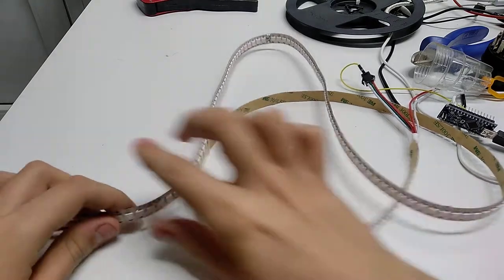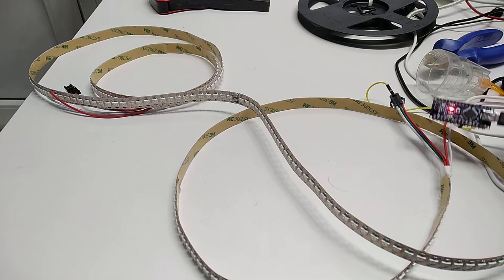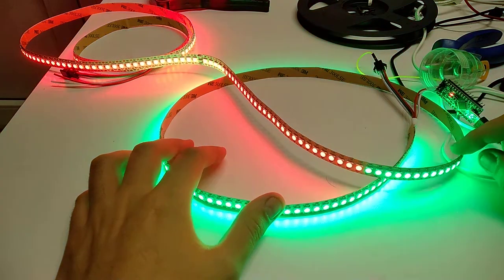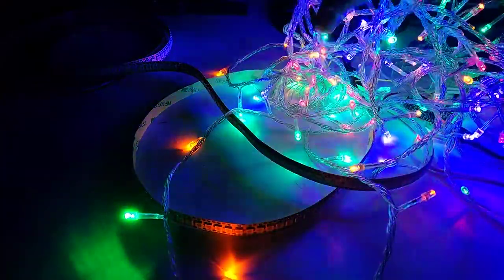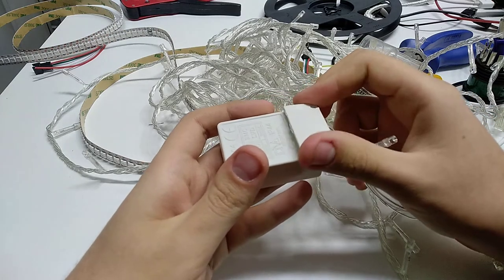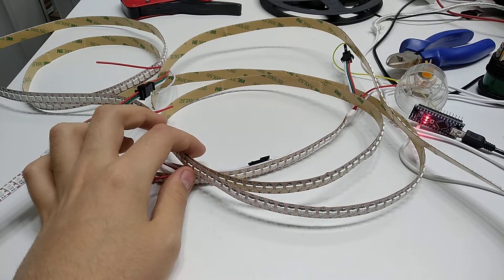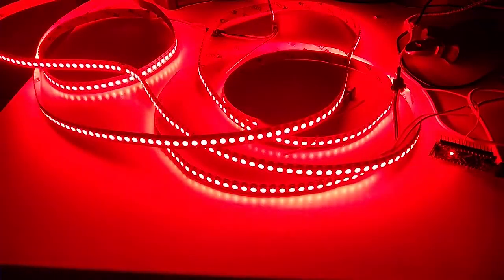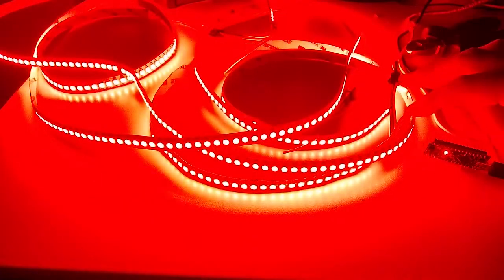A look at a WS2812 LED strip (and the potential of using it as advanced Xmas lights)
I received this LED strip recently from AliExpress. These are also sometimes known as "Neopixels", and you can set their color individually using a single wire with a microcontroller.

I want to put them around my window pointing inward, so they can be used not just for decor, but for some other purposes, like a light-based alarm clock or a status light.